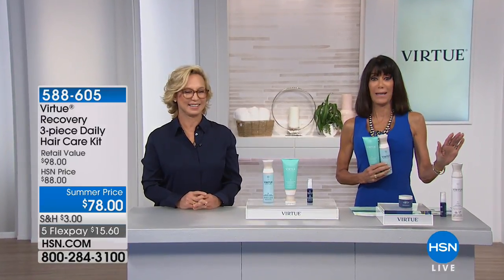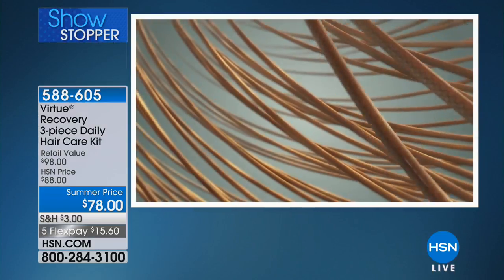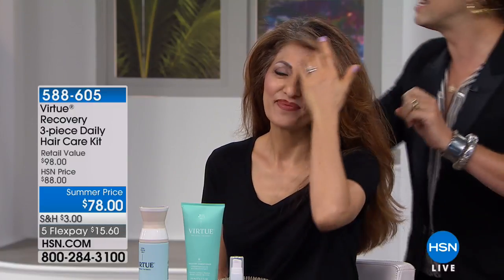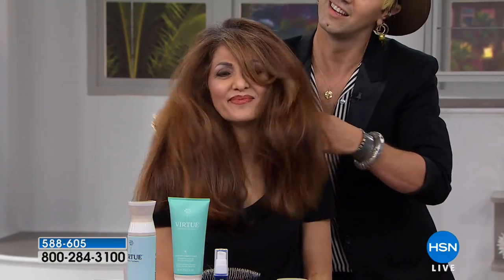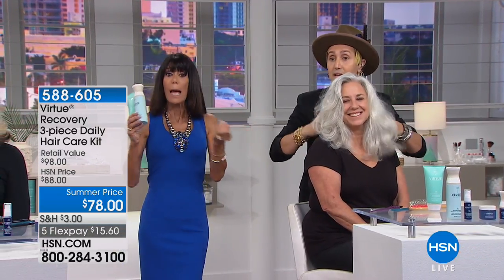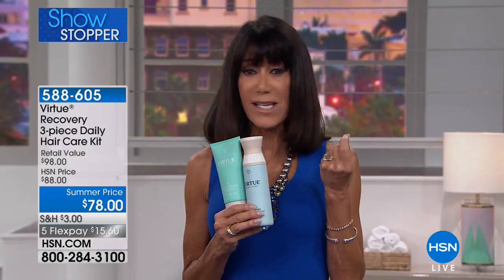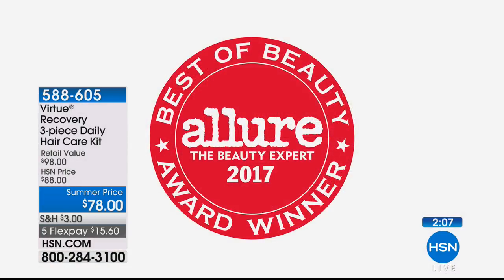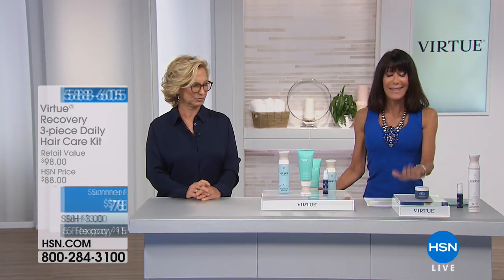Virtue Recovery 3piece Daily Hair Care Kit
Complete daily hair care system with shampoo, conditioner and split end serum.

    8 fl. oz. Recovery Shampoo
6.7 fl.